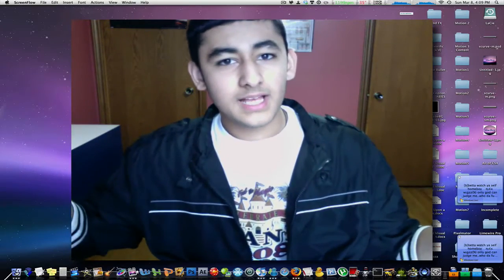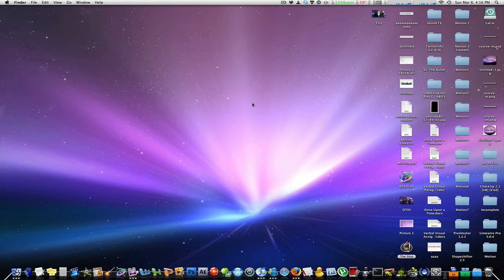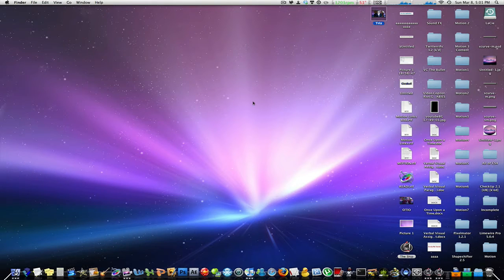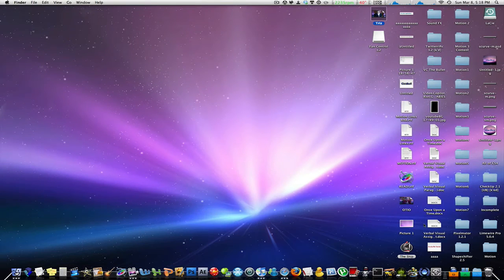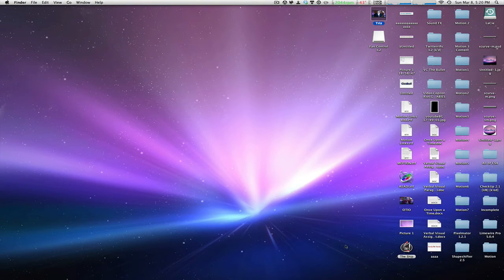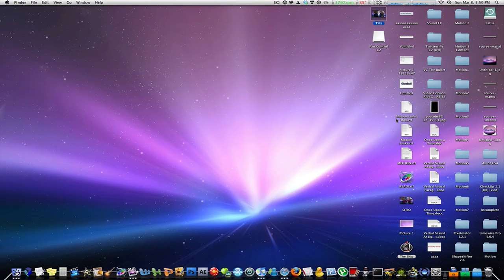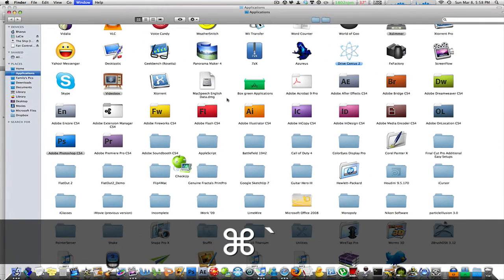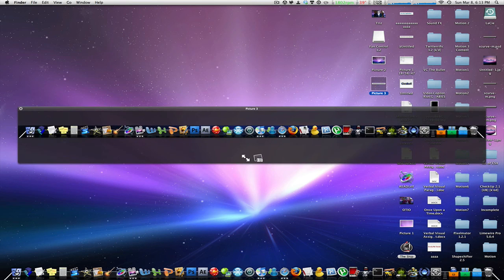Mac OS X Tricks And Tips 2009